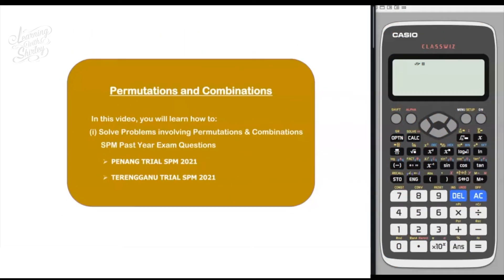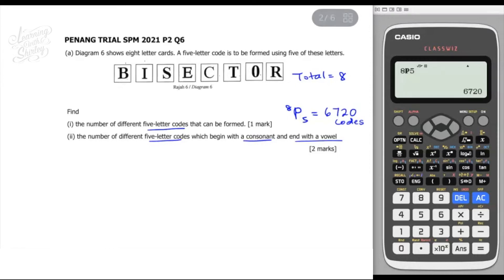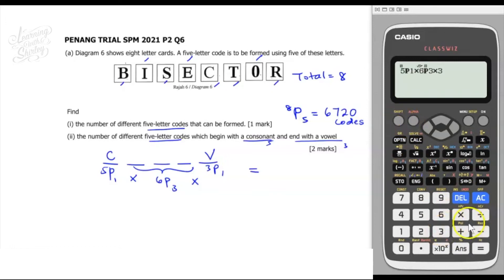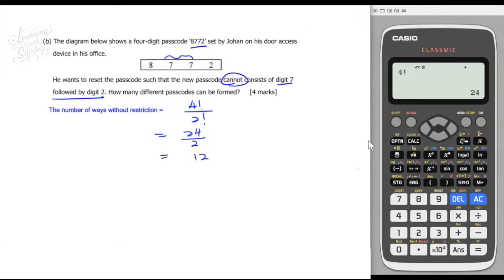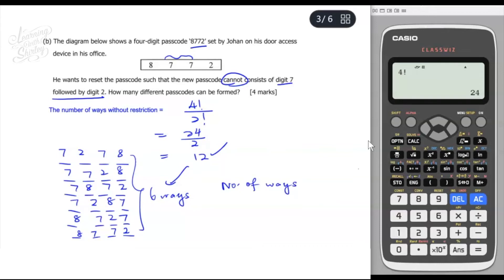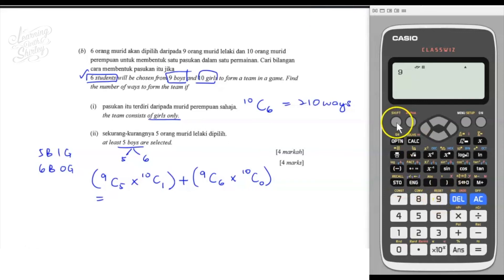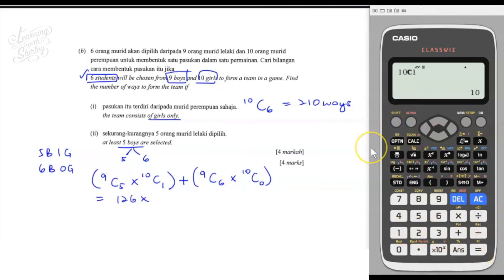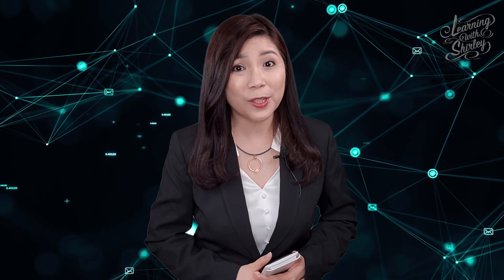CASIO Classwiz Tips #12 Permutations and Combinations | Penang & Terengganu Trial SPM 2021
In this video, you will learn how to solve problems involving Permutations and Combinations in SPM Trial Exam Questions.
I will also be sharing with you the tips and tricks by using the Casio Classwiz 570EX calculator. Hope this video will help you to master the calculator skills to get your answers fast and accurate!

Timestamps:
00:00 Intro
01:21 Content
01:41 Penang Trial SPM 2021 (using Casio calculator)
07:03 Terengganu Trial SPM 2021 (Using Casio calculator)
10:50 Outro
- Nominated as Malaysia Influential Educator 2022 (Majlis Tindakan Pengguna Negara) at Universiti Malaya
- Expert in Mathematics, Additional Mathematics, Science and BM (PT3, SPM & IGCSE O Level)
LIKE me on Facebook: Learning With Shirley